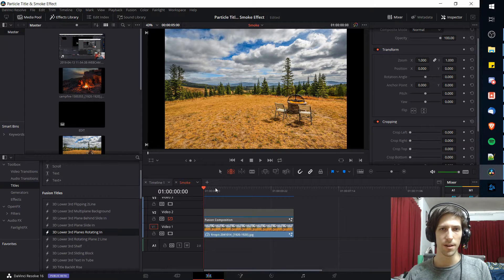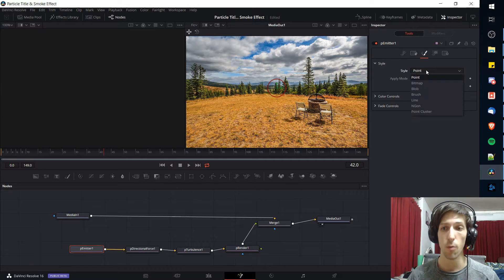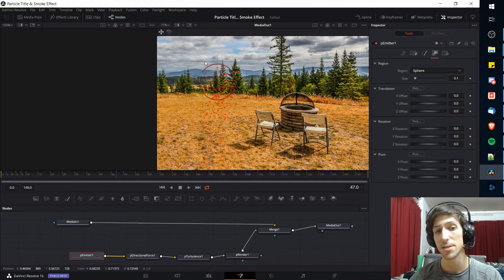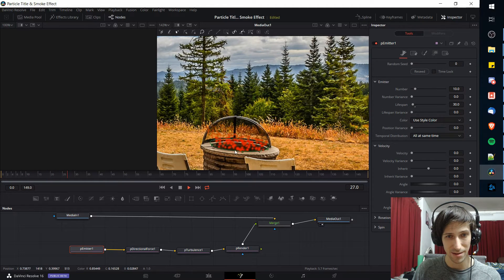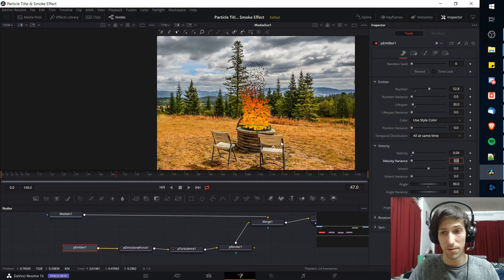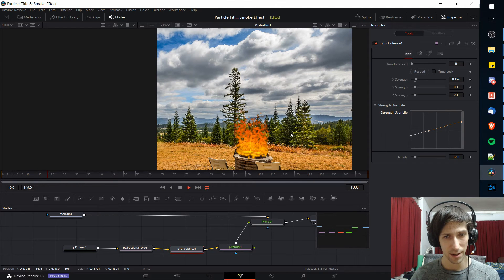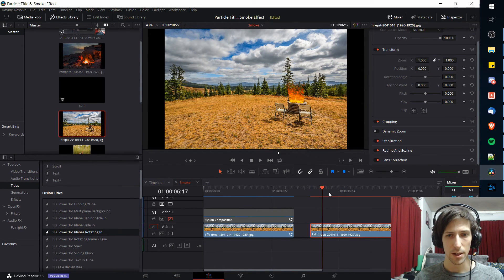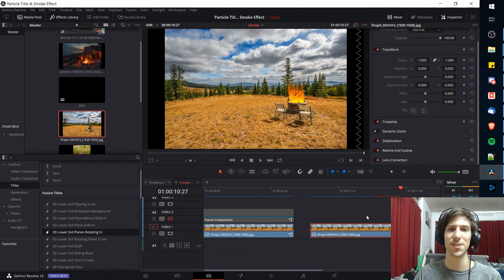How to Create Fire and Smoke Effect with Particles | Resolve 16 Tutorial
Create a totally customizable fire with smoke effect using the particle systems in Resolve's Fusion tab.

Bitcoin: 17Pn5PifFmRkHRAqCZQAom1ZjCiSf7qJjJ
Ethereum: 0x6f2781F382952c8caCDbE99C46F07c265ab59627
Steem: @christutorials

Credits
Free Stock Photos & Images used from Pixabay